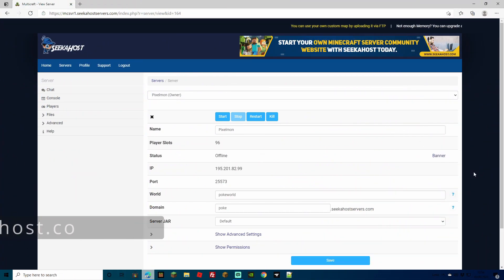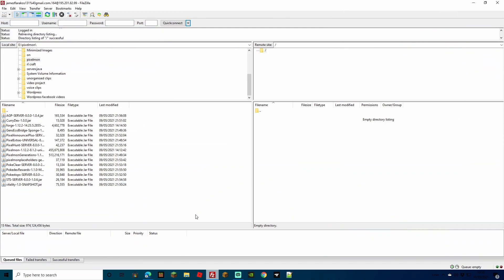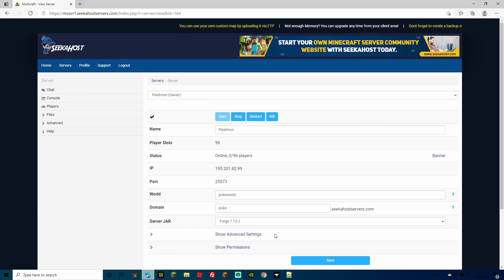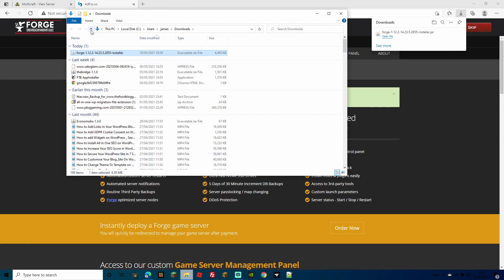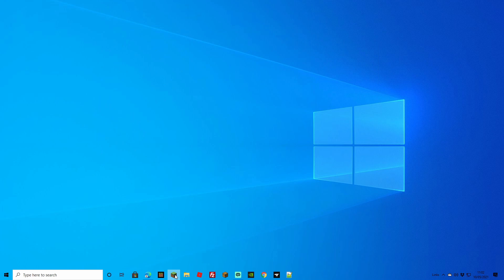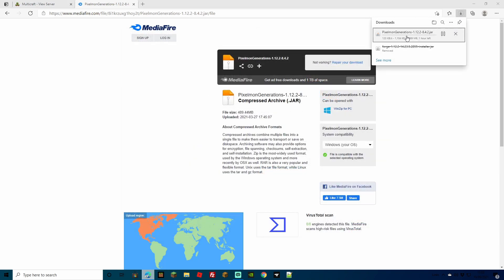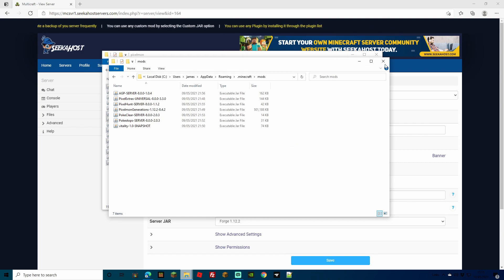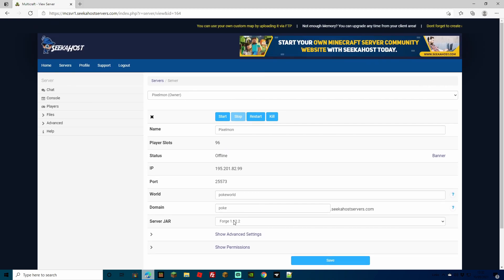How to Install Pixelmon to Your PC and Server | Complete Guide JAVA 1.12.2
How to install Pixelmon and mods to your PC and your hosted servers.

Complete guide on Installing the Pixelmon Mods to your server and pc.
How to install added side mods of your choice to your Pixelmon server.

Timecodes
0:00 -Intro
0:43 -Change to Forge Server
5:19 -Add Mods To Your PC
10:36 -Adds Mods to Your Server
14:03 -Configure Server Settings
15:47 -Testing the Server